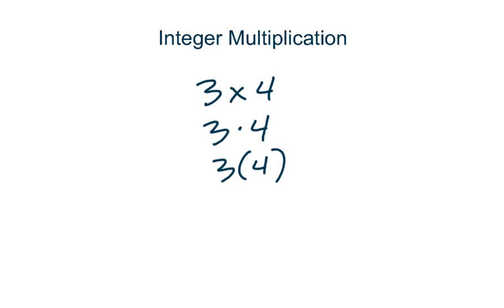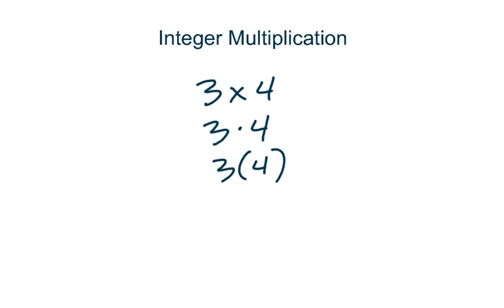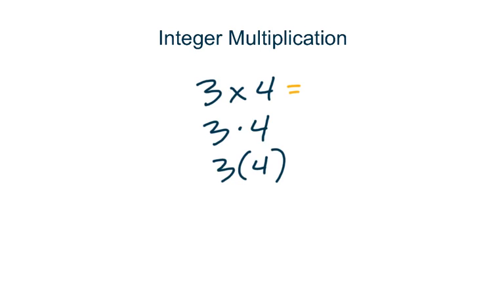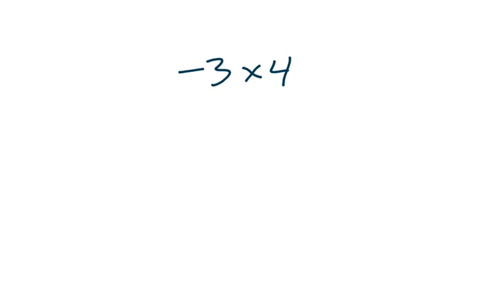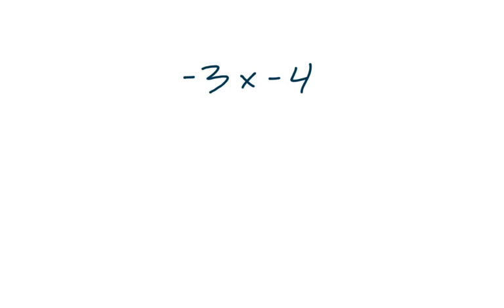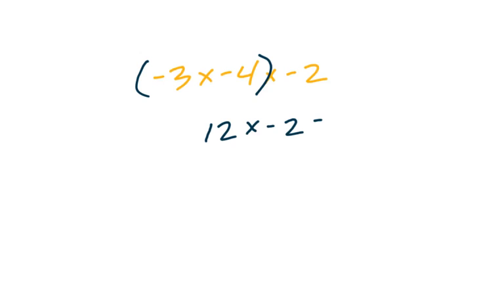Integer Multiplication Review